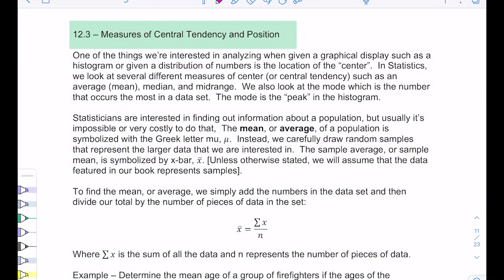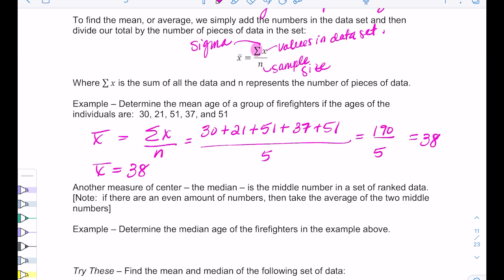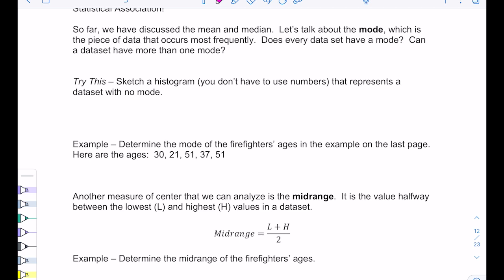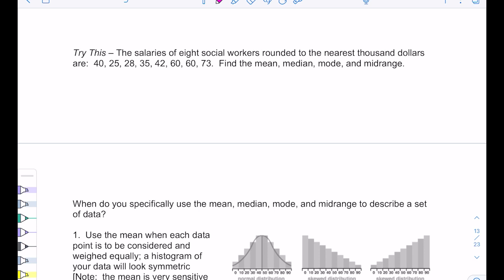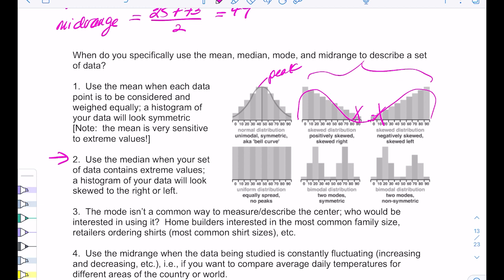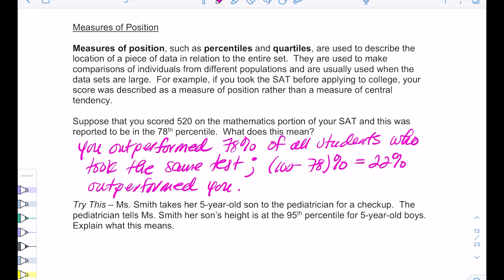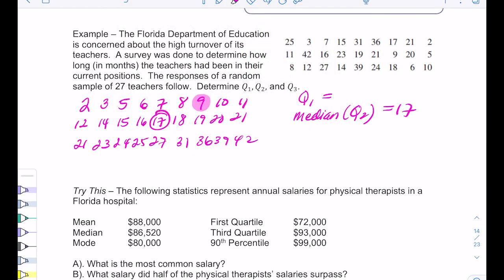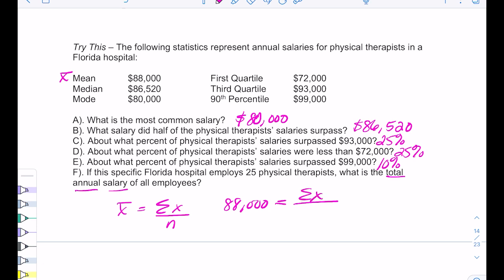Chapter 12.3 Measures of Central Tendency and Position